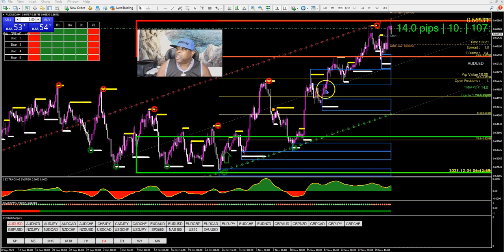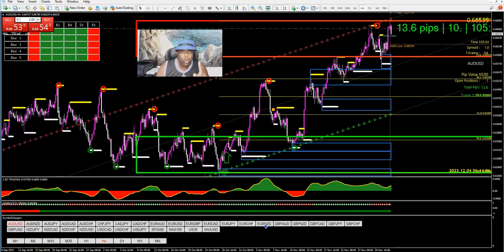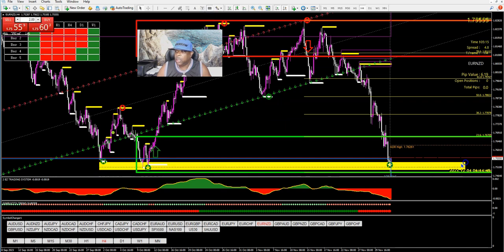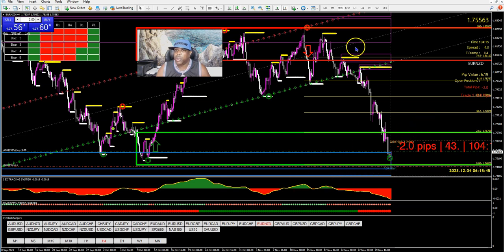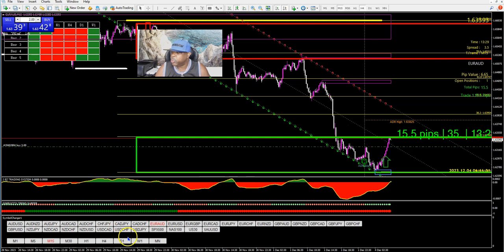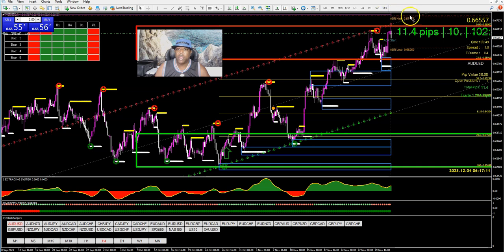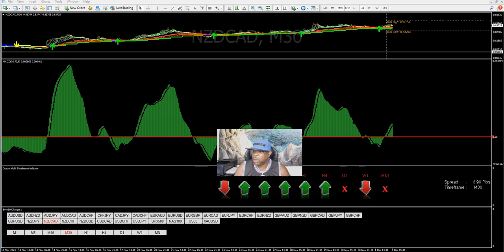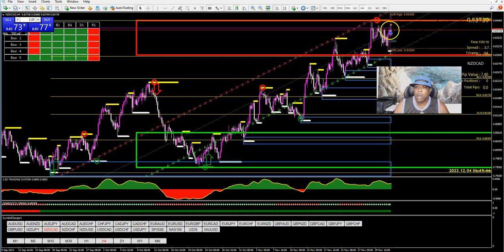🔥THEY DID NICE MOVES AND I GOT OUT🔥. 🤑🤑